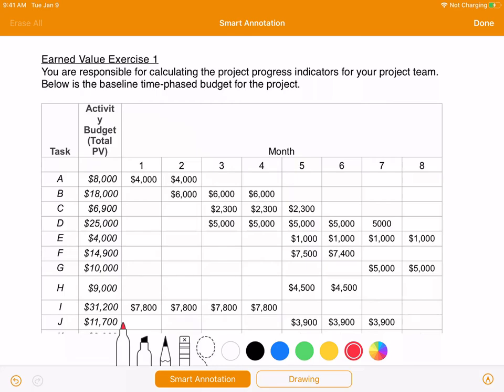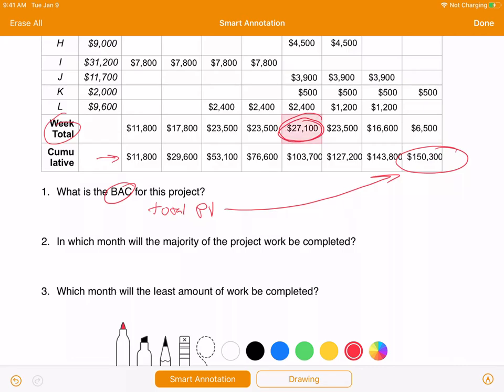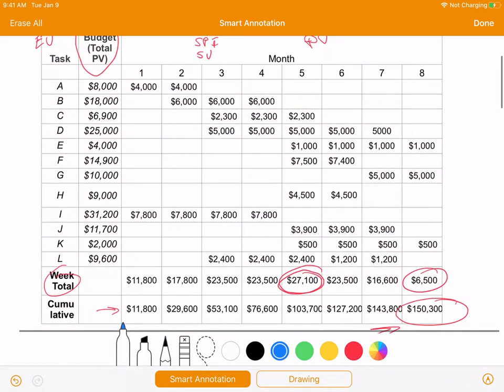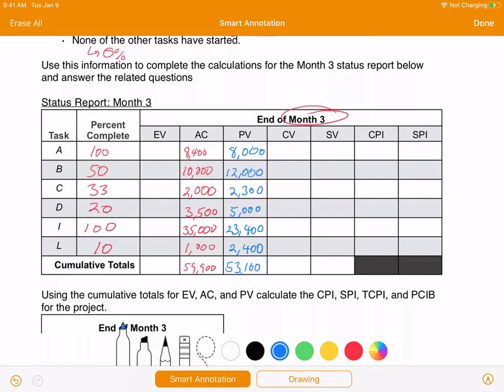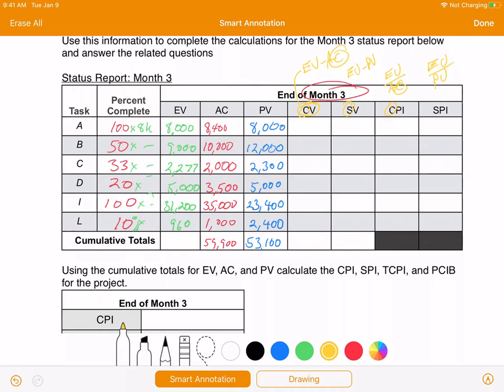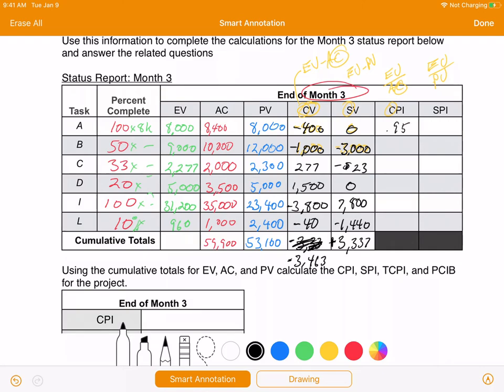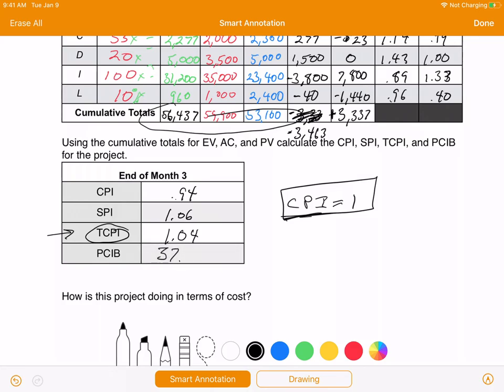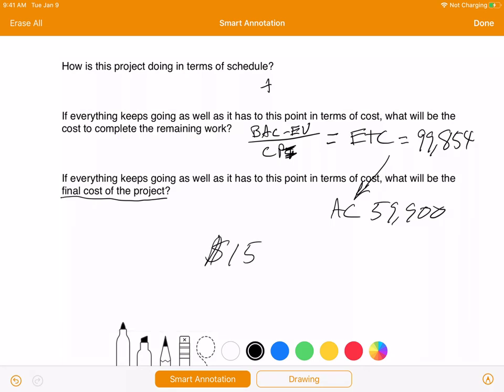PMF Exercise 1 Solution Video